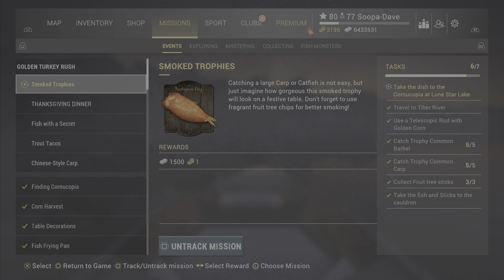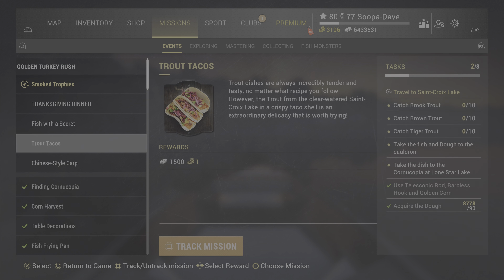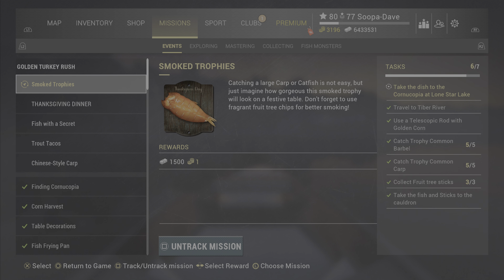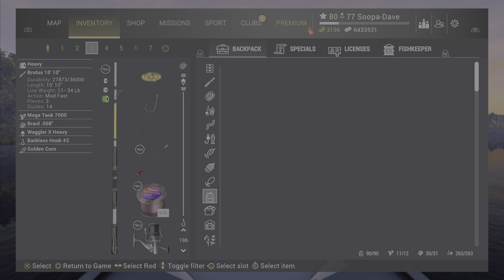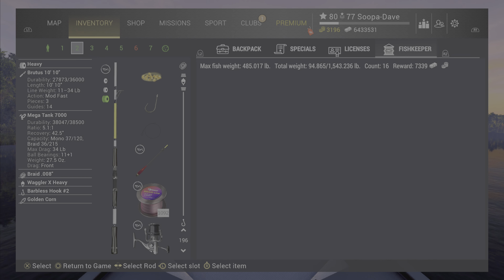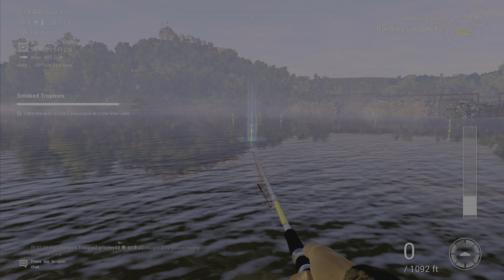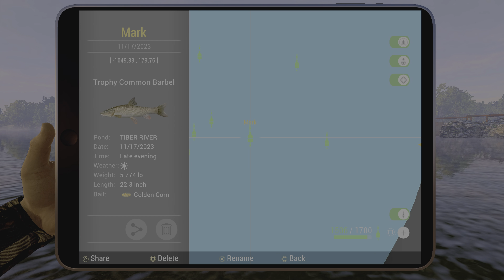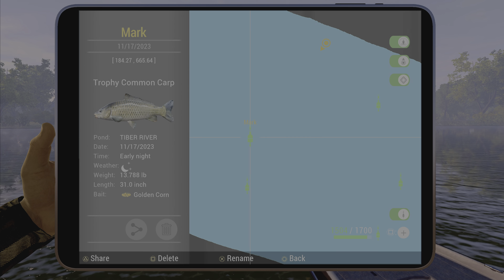Fishing Planet Smoked Trophies Mission Golden Turkey Rush Event Thanksgiving